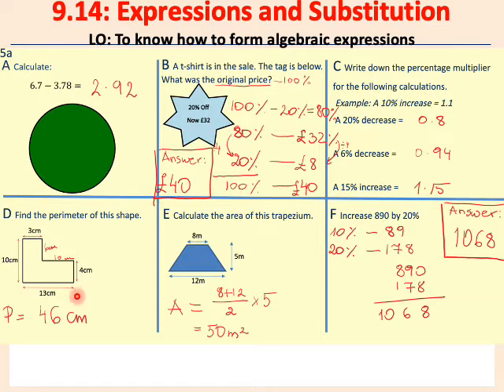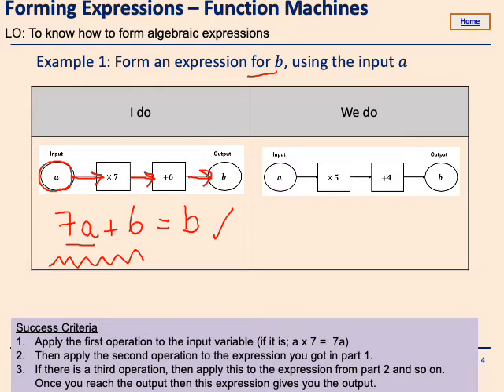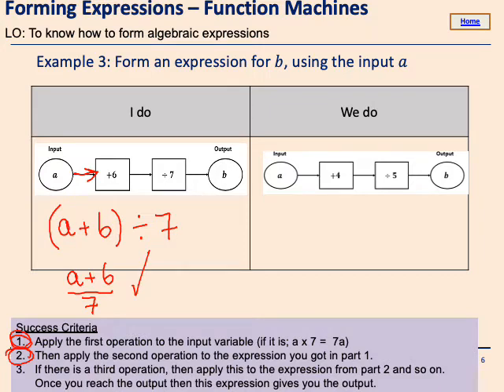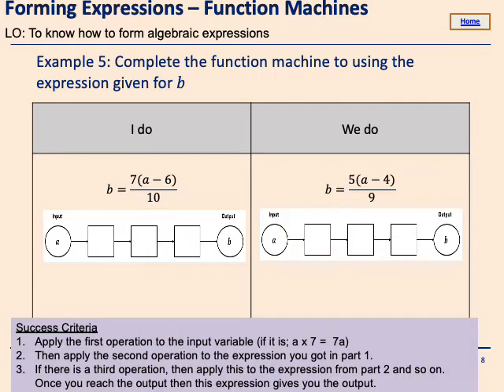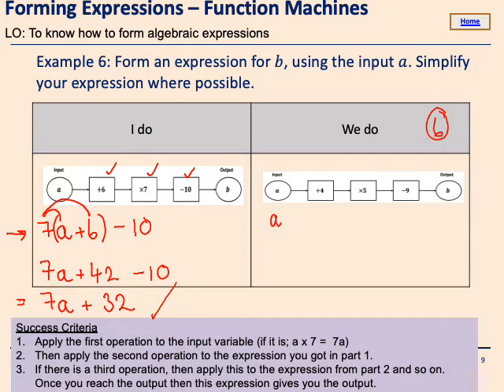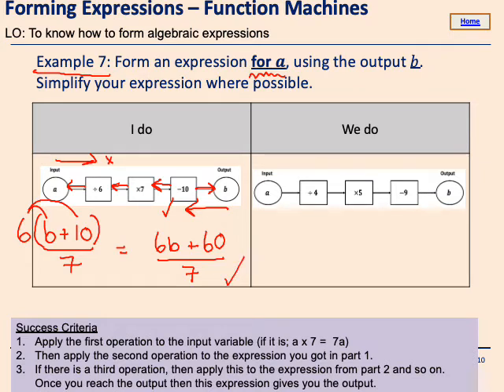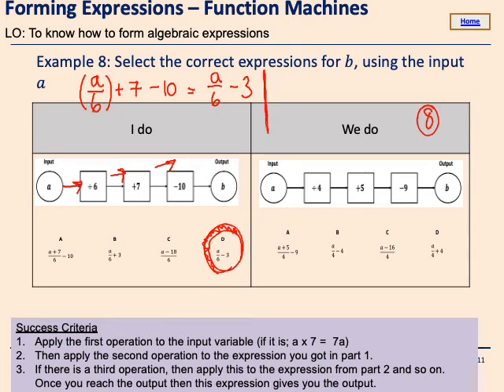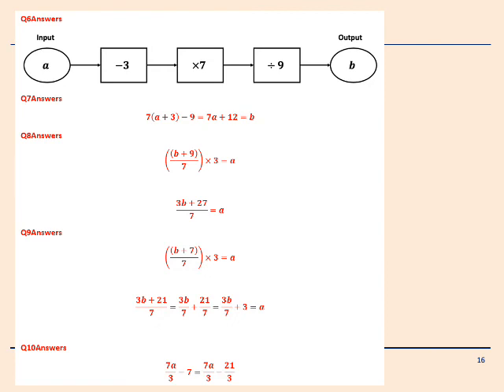9 14 Expressions and Substitution LO & SC L1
LO: To know how to form algebraic expressions